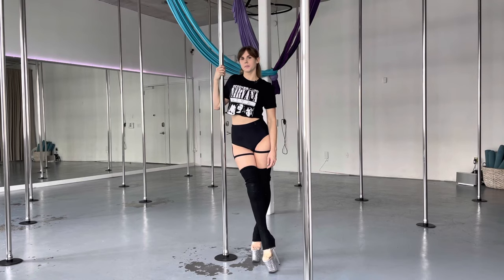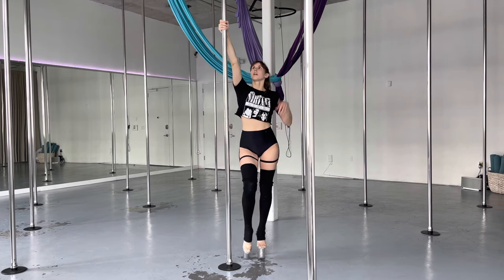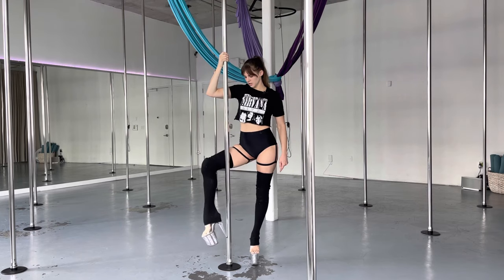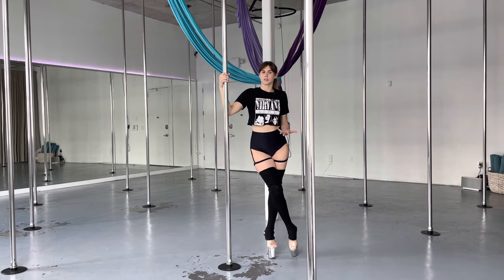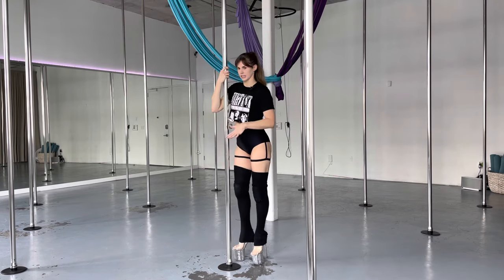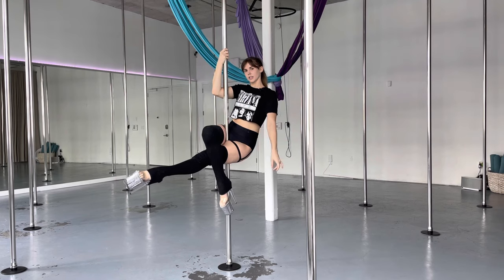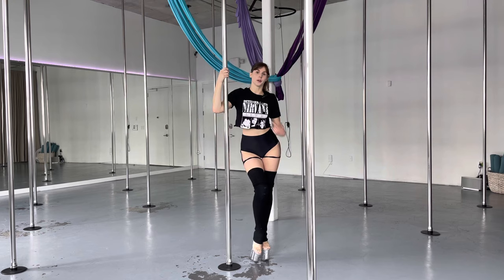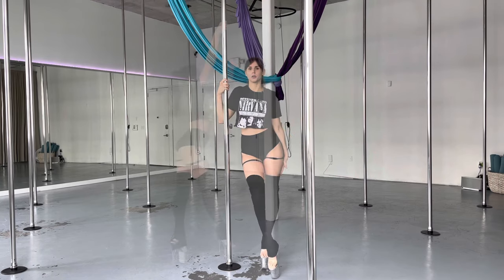3 POLE DANCE SPIN MOVES for BEGINNERS | SPIN POLE Combo Tutorial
Springtime here!

In this tutorial I’m going into detail 3 beginner spin pole moves; The Dagger, Sit, and Layback. Than we can combine them all together and make a pretty spin combo.

For these moves I recommend having shorts on so your thighs are exposed. Your exposed skin will help you better to grip the pole.
Put on one of your fav song, try both sides and  remember to have fun with it!

A little about me; I have been teaching Pole Dance, Aerial Hoop, Aerial Sling, and Flexibility for 5 years now, and I started my Pole and flexibility journey 7 years ago. I had NO background at all in dance or flexibility before I started Pole in my 20’s.
Im EXPERT certified for Pole Fitness.

Pole Dance is a fun and creative way to build strength and burn some calories! It can be whatever you make it, sexy, sporty, soft or dynamic.

I’m filming here in my home studio where I teach and train. Miami Pole Studio

Tag me in your videos if you try this move out, I would love to see!

xoxo,
Springtime